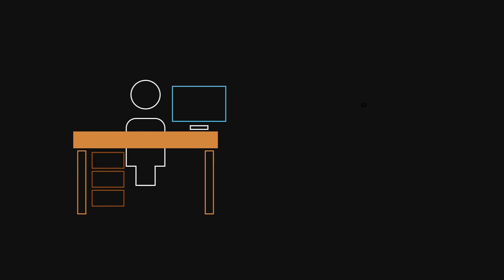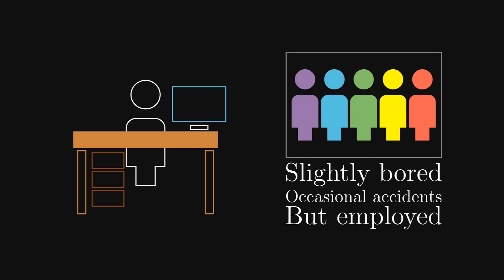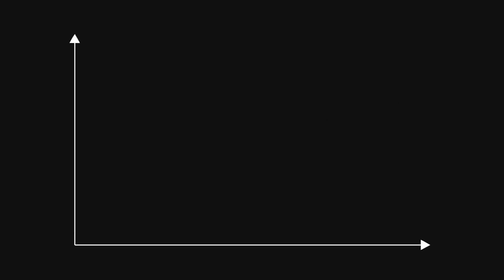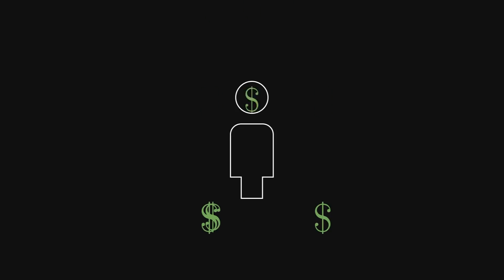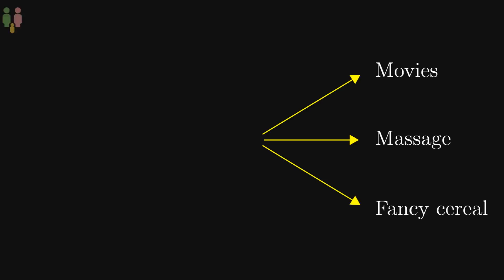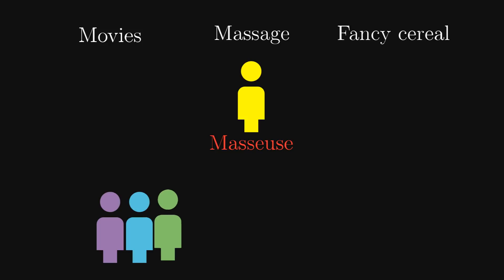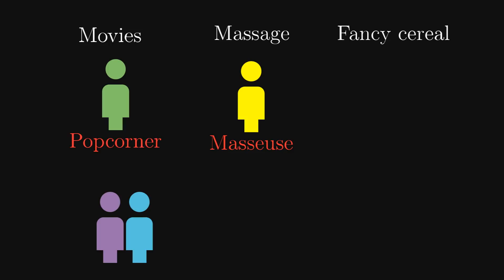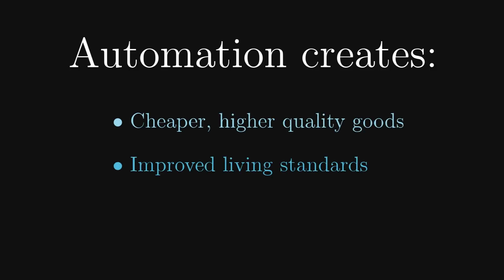Is Automation Ethical?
This video was created as part of the University of British Columbia's "APSC 450 - Professional Engineering Practice" course. This specific example is obviously a bit tongue in cheek but the story that automation creates new jobs because people collectively get more disposable income is absolutely true.